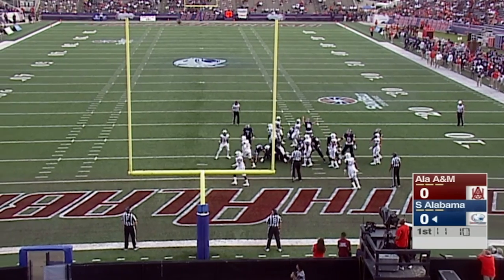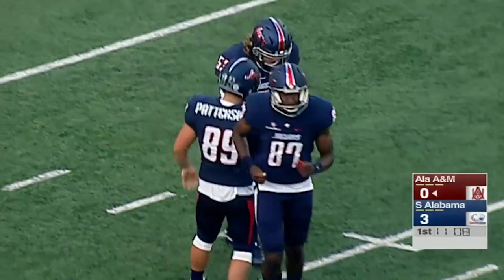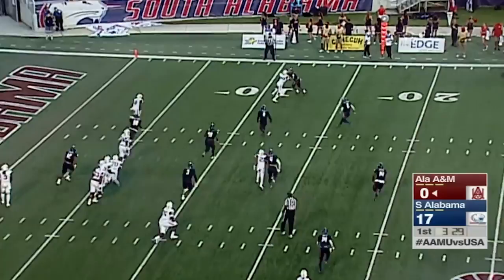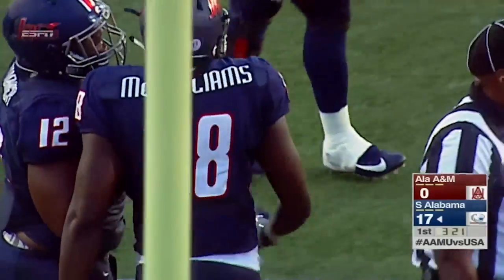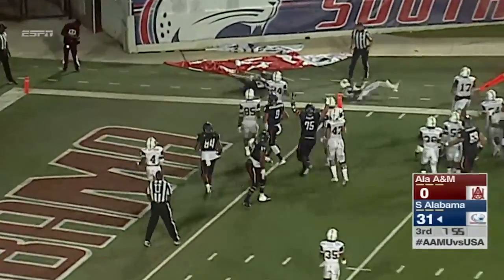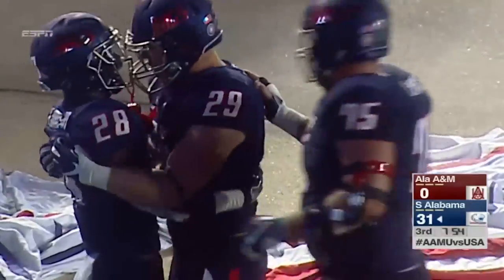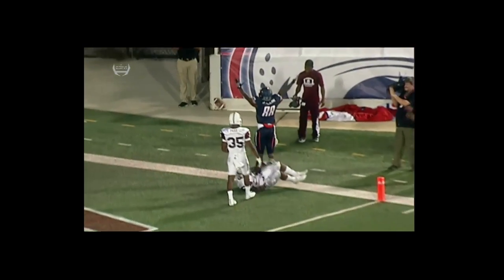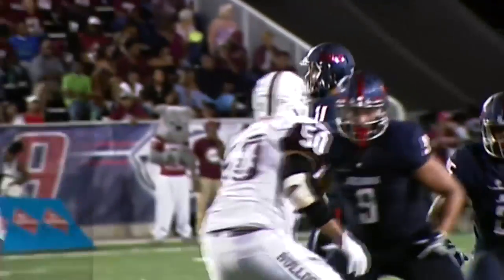FB Highlights: Alabama A&M at South Alabama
Alabama A&M 0, South Alabama 45